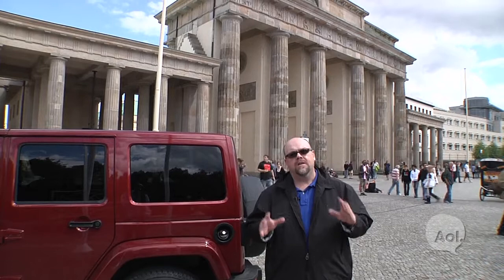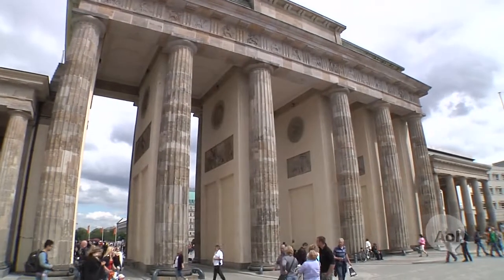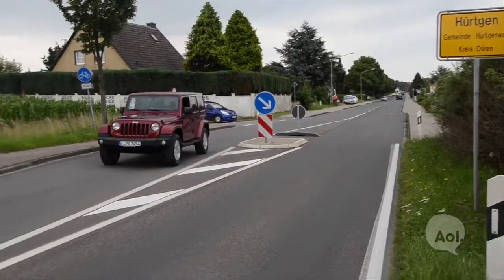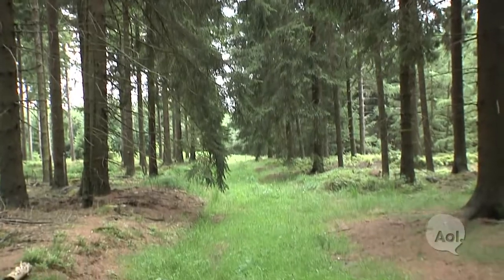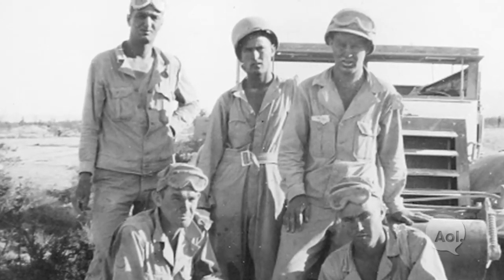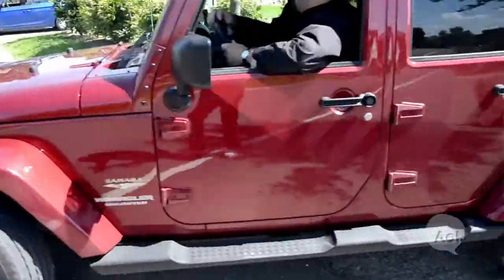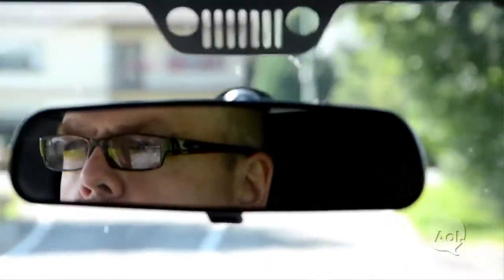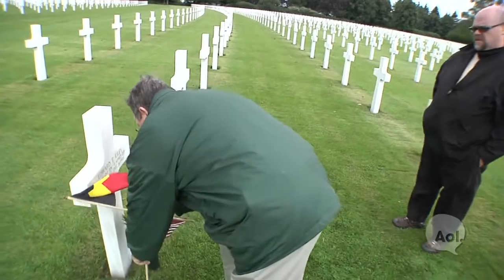Jeep Wrangler Driven Through World War II History | AOL Autos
More Below

AOL Autos Editor David Kiley journeys across Germany and Belgium in a modern Jeep Wrangler to find a lost uncle killed in a World War II battle.

AOL Autos enables you to search millions of car listings, compare car specs and prices, and read car reviews from owners and experts. Our love and passion for everything auto can be seen and in our original series 'TRANSLOGIC' and 'Techsplanations' AOL Autos video property is a part of the AOL On Network.